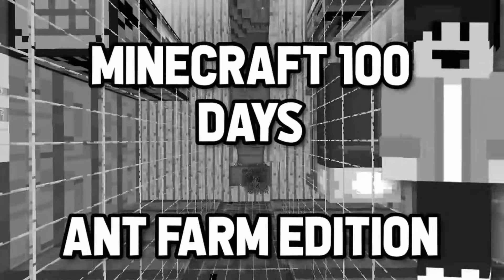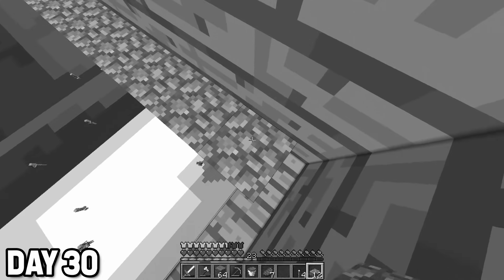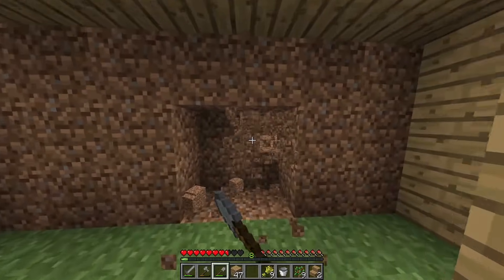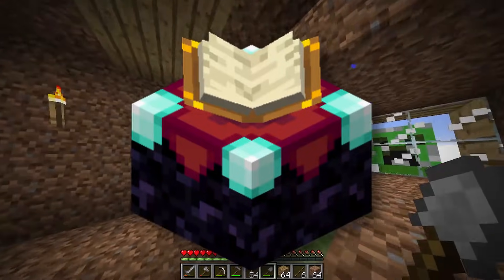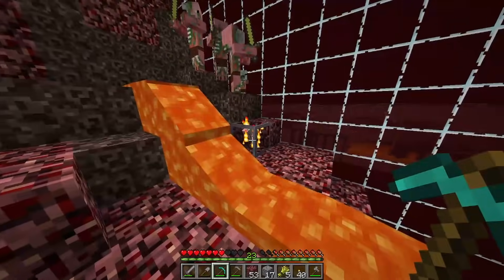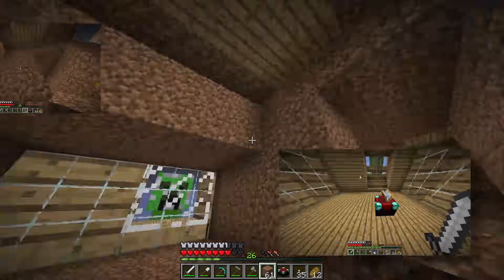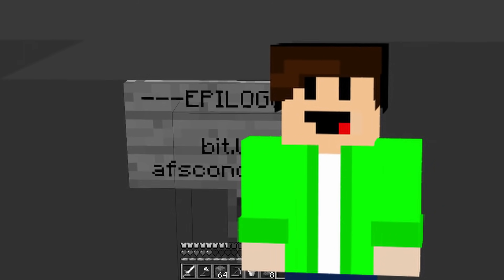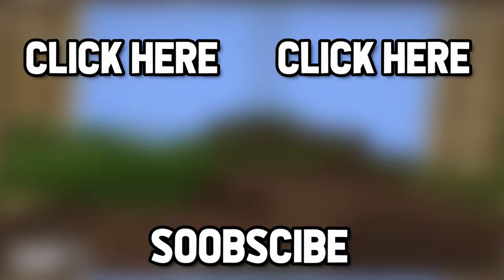I survived 100 Days In a Minecraft ANT FARM 2 (Here's what happened)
I Spent 100 Days In a Minecraft ANT FARM (Here's what happened) part 2..
Here it is the long awaited part 2 of the Minecraft 100 day antfarm series on the Renidrag channel. Just like the last 100 day Minecraft antfarm challenge i was left to survive inside of an ant farm as a size of a ant in Minecraft! The goal of this video was to finally escape the Minecraft antfarm by surviving 100 days then breaking out and exploding the entire giant door! And my next Minecraft 100 day video is hopefully going to be in Minecraft Hardcore! Anyway guys hopefully you all enjoy this 100 day minecraft ant farm challenge...

Although I am enjoying these Surviving 100 days in minecraft challenges so I will continue to upload videos like these:)

Timestamps!
0:00-1:22 - Intro
1:22-3:25 - day 30
3:25-5:53 - day 45
5:53-6:54  - day 60
6:54-8:54 - day 80
8:54-10:03 - day 100

Follow me ༼ つ ◕_◕ ༽つ